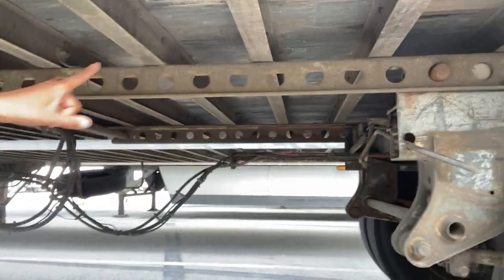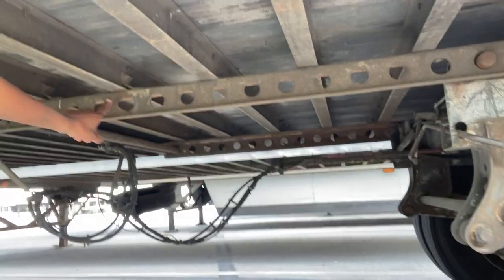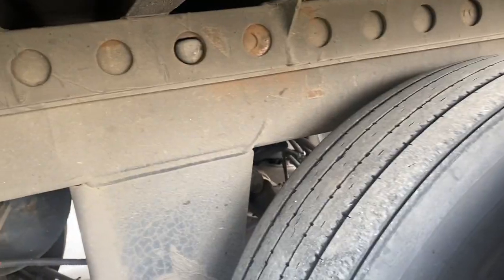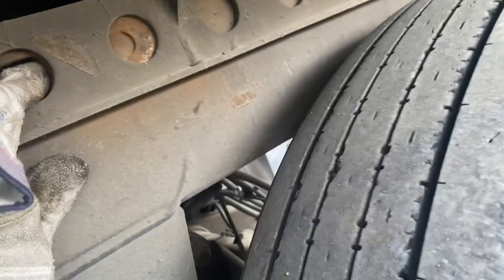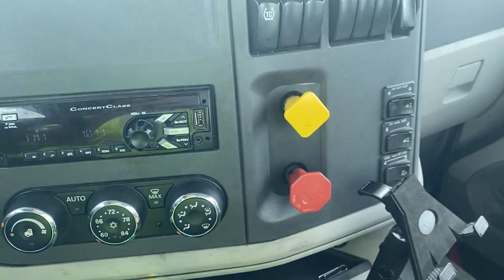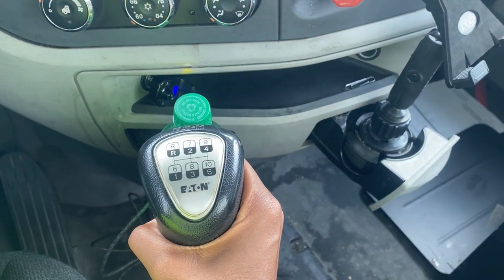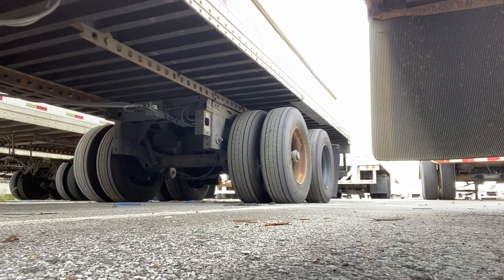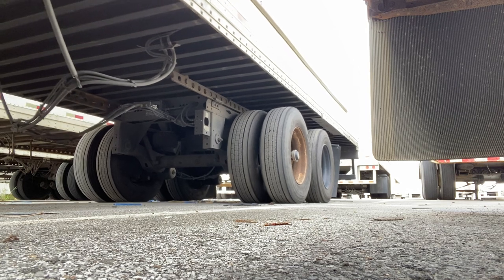Sliding Tandems: How and Why?| Female Truck Driver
In todays video I explain How and why you slide your tandems (the back trailer tires).